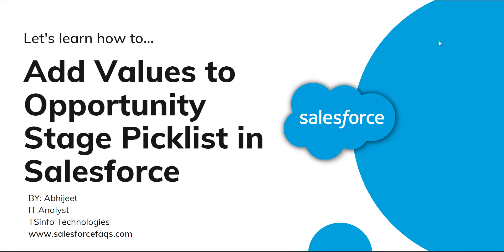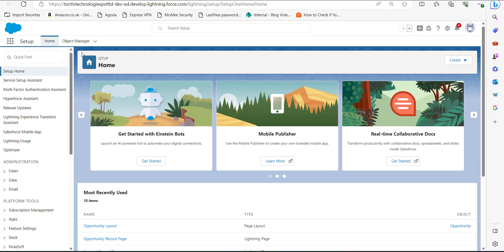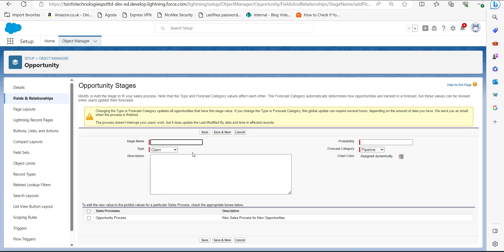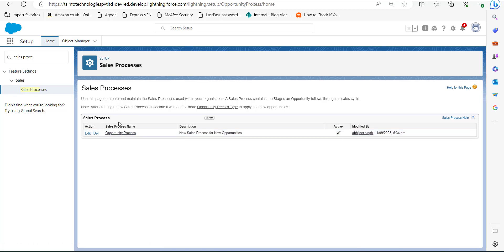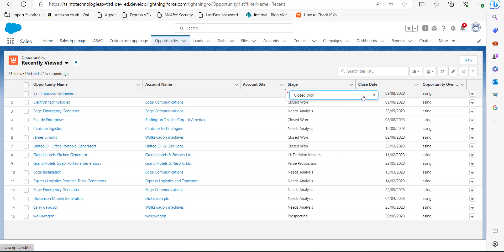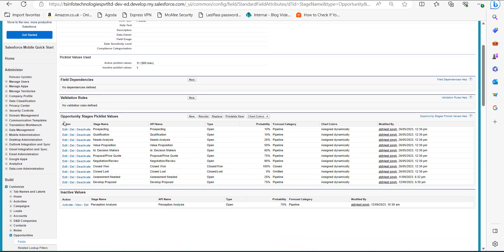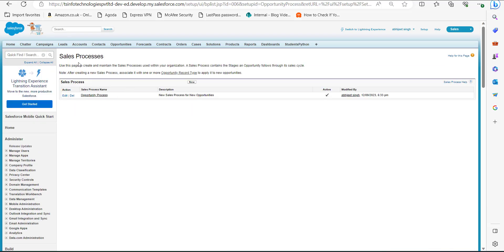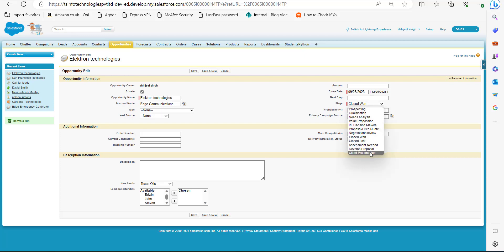Add Values to Opportunity Stage Picklist | Add Picklist Values on Opportunity stage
In this Salesforce tutorial, we will learn to add Values to Opportunity Stage Picklist in Salesforce Lightning and Salesforce Classic. I will explain step by step the method of adding value to opportunity stage picklist in both the editions of Salesforce